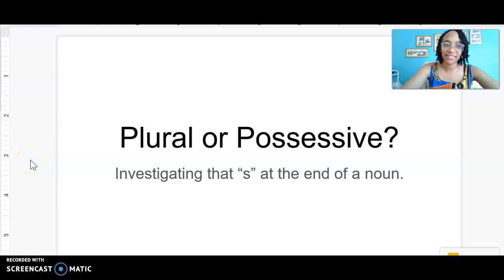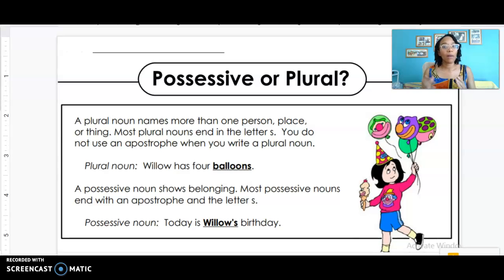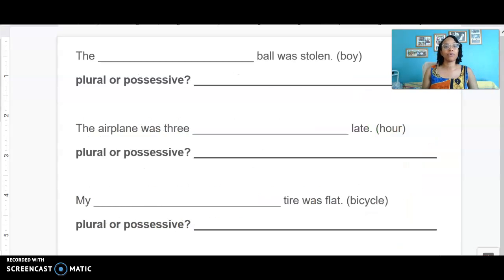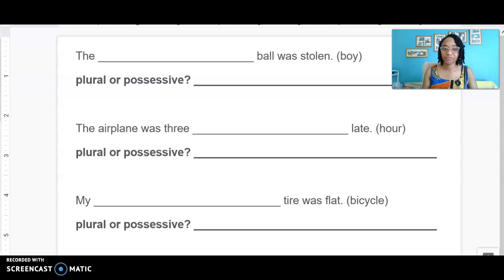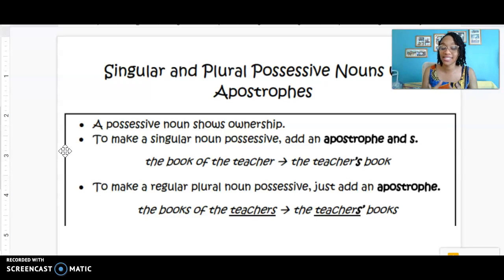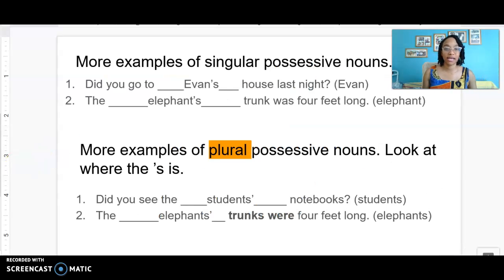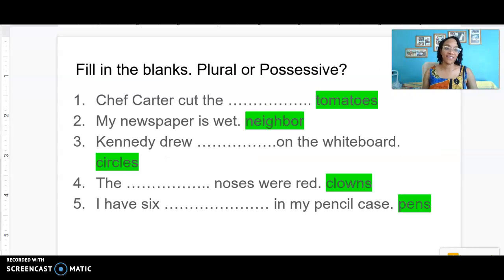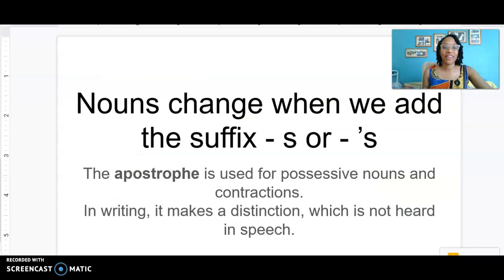Plural or Possessive - Investigating the suffix s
In this video, we will look at two ways in which the suffix "s" can be used at the end of a noun. You will learn to tell the difference between when it is used to make the noun plural or to make the noun possessive. Sometimes, it is even both!